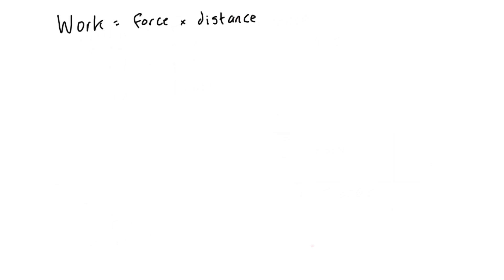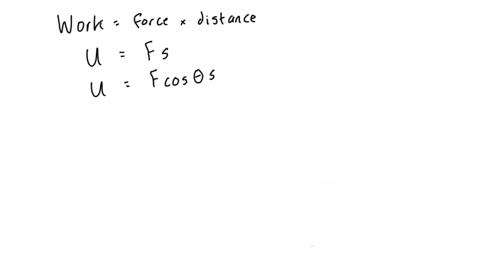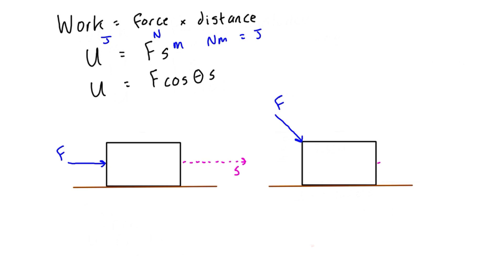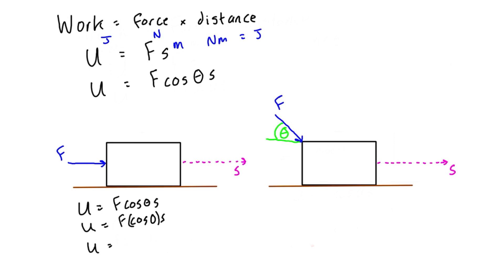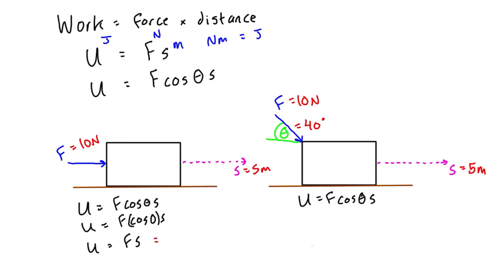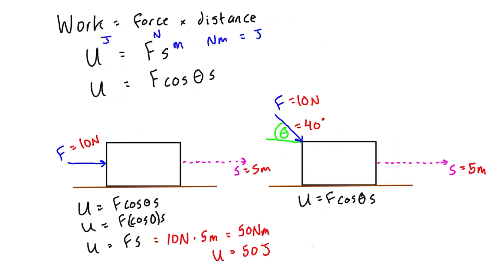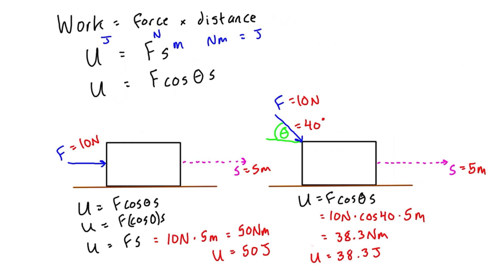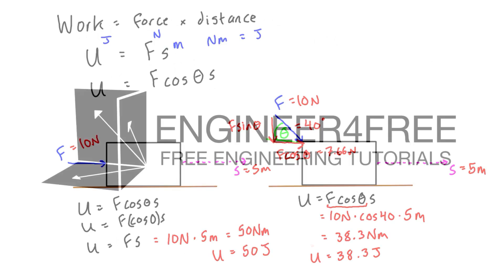Introduction to work (Engineering Dynamics)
This tutorial introduces the concept of work, and presents two simple examples that use the formula. Hopefully the slight variation between the problems, illustrates the concept clearly, that work only considers the components of forces that are in line with the motion. Forces (or components) that are perpendicular to the direction of motion do no work as the object moves.